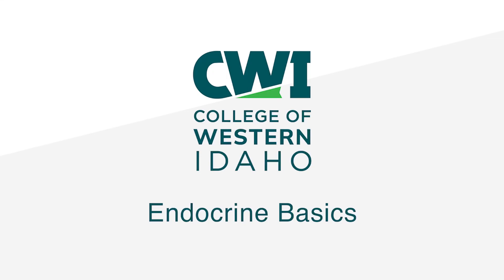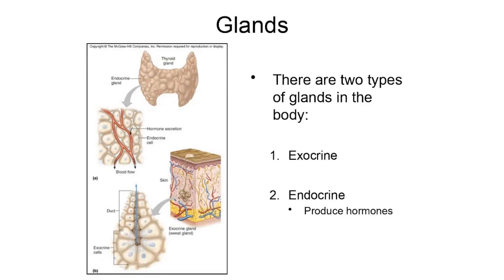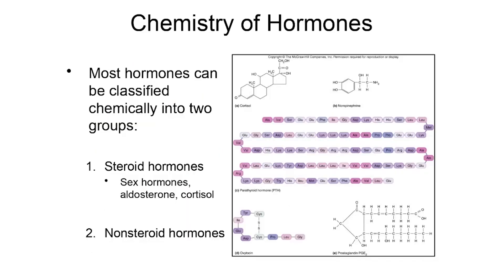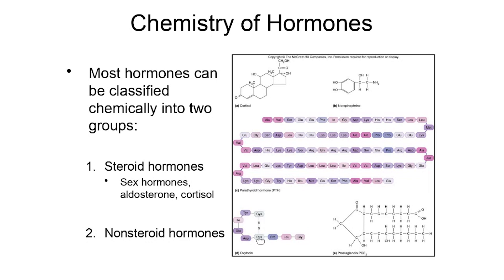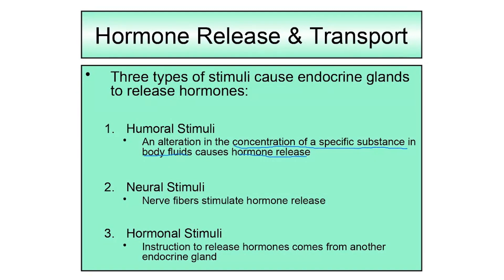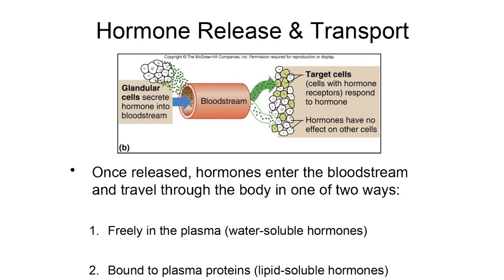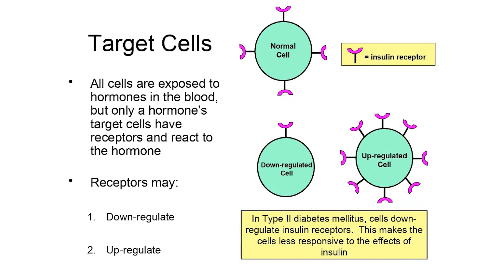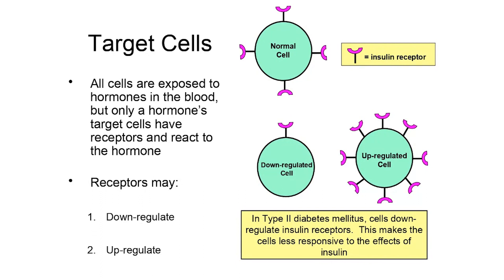Endocrine Basics--Hormones and Hormone Transport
Discusses basic information on the endocrine system including hormones, hormone transport, target cells, and up- and down-regulation.